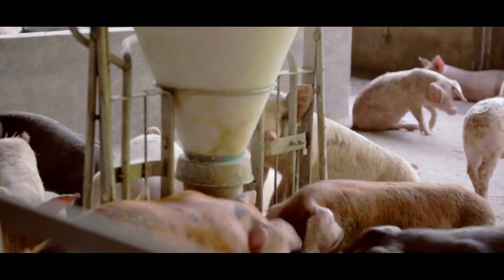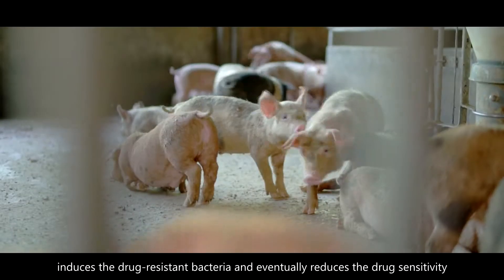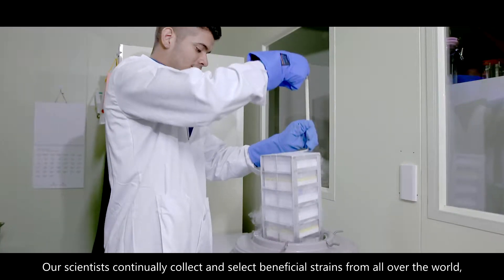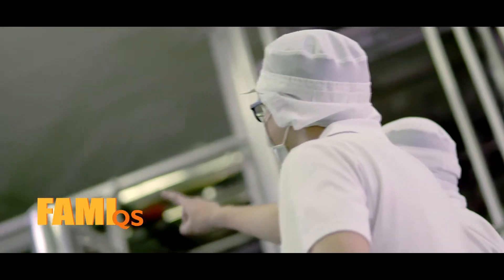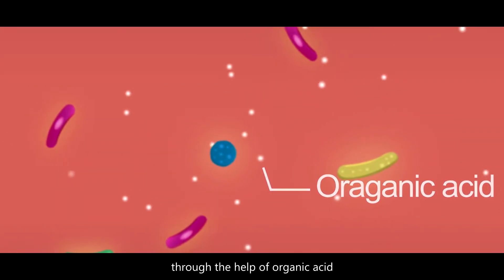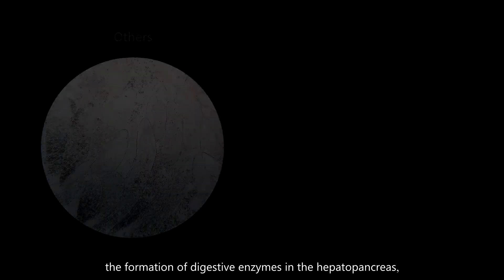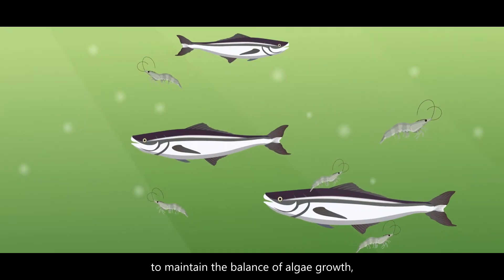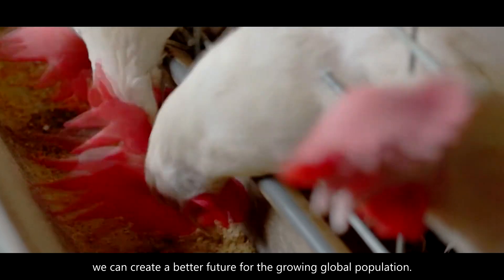SYNSEA | Probiotic from fish for aquaculture | Maintain Water bodies and intestinal flora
The characteristics of aquaculture result in difficult management. Under high-density breeding, the balance of gut microflora and algae can be affected, and pathogens can threaten the health of fishes and prawns; there are no other effective epidemic prevention measures. The gut and environment of fishes and prawns are different from terrestrial animals; thus, microflora equilibrium should be carried out in the gut and water bodies.

Our probiotic strains are derived from the gut of different fish species, and is the most suitable for aquatic animals. Our strains can effectively inhibit the growth of early mortality syndrome (EMS)-causing bacteria and Vibrio anguillarum, and strengthen immunity to resist stressful environments, increase feed efficiency, decrease sediment contamination, shorten breeding period, improve uniformity, and increase profitability

SYNSEA Product features:
• Unique patented strain from SYNTEK™ technology.
• High adhesion to intestine in both live and dead strain.
• Enhance gut barrier.
•Inhibit pathogenic vibrio spp. related to EMS .
•Increase the dissolved oxygen in the pond.
•Maintain water quality & prevent algal bloom.